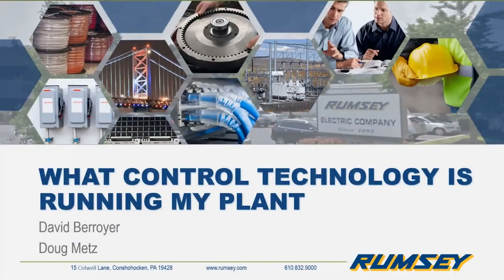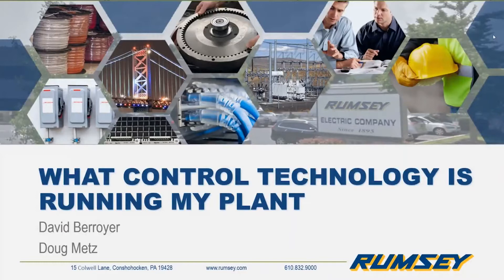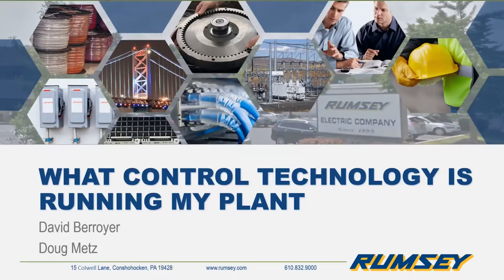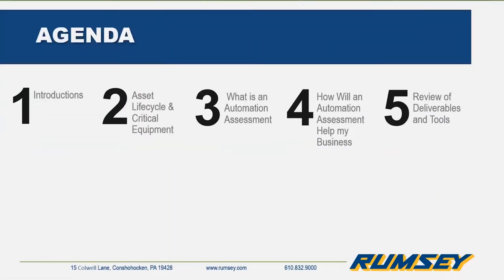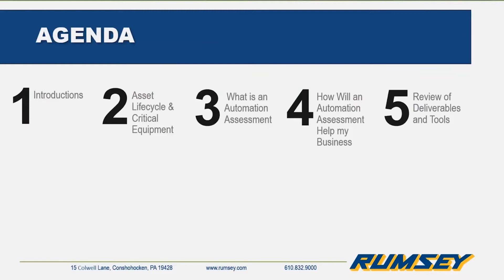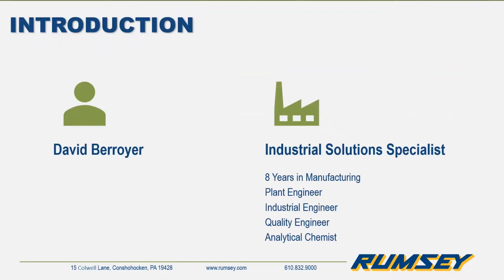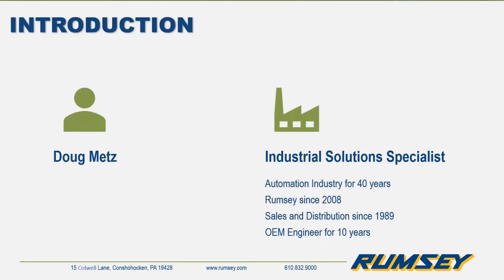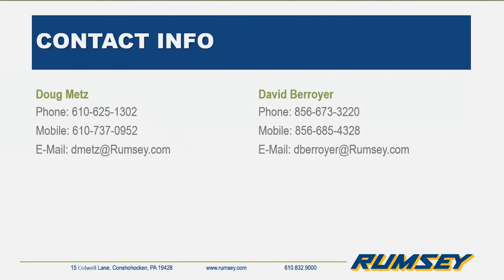What Control Technology is Running my Plant?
Those that struggle to build, finish, or maintain an inventory of what control technology is running their plant aren’t alone. In this session, our specialists discuss how an automation assessment can help avoid those midnight calls when your line goes down and you can't easily find replacement parts.